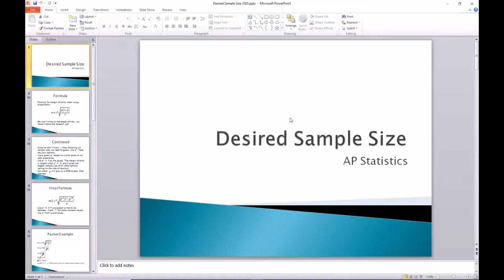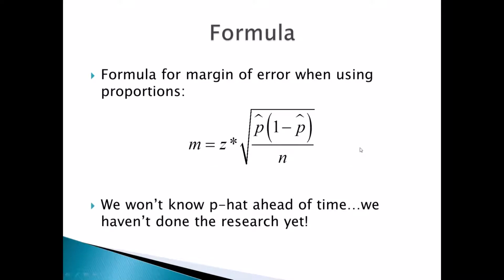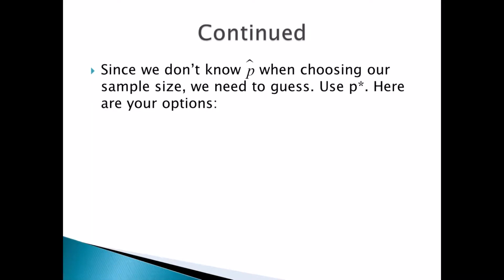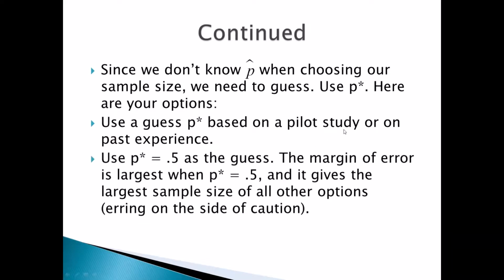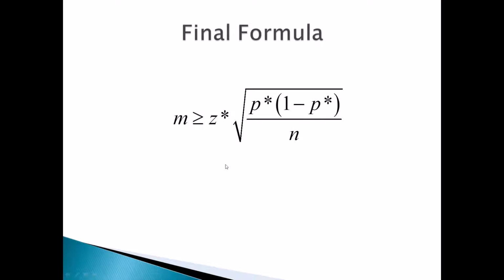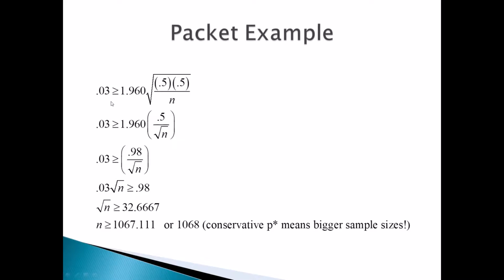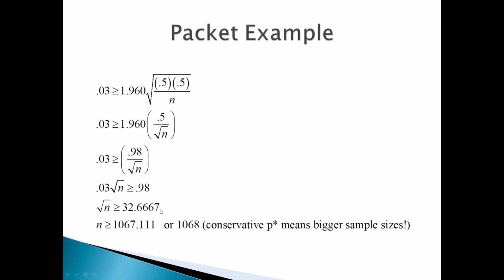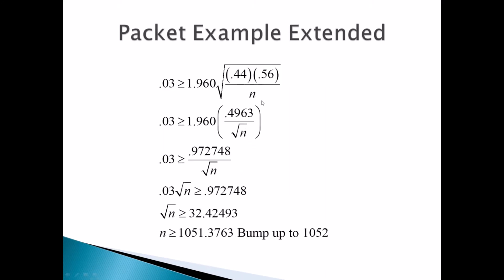Calculating Desired Sample Size